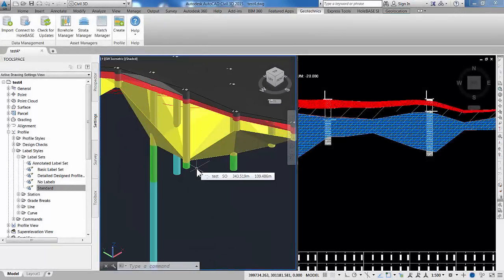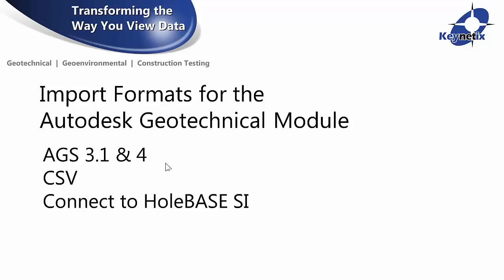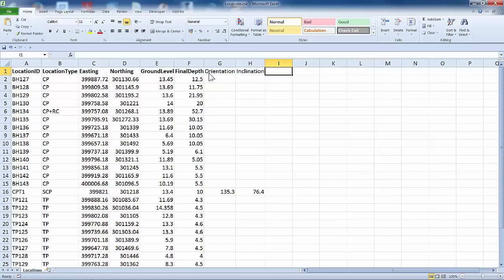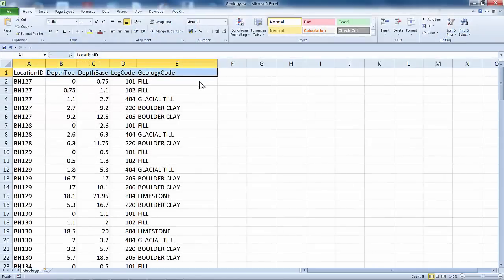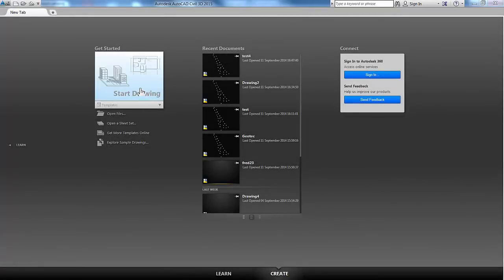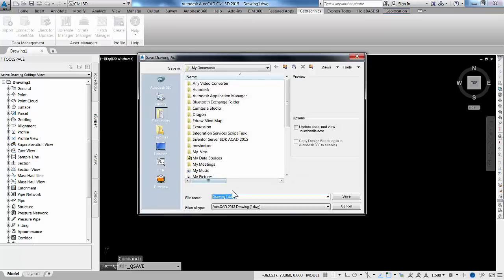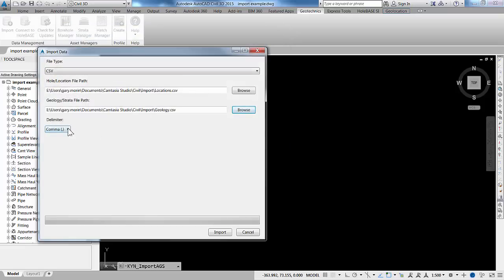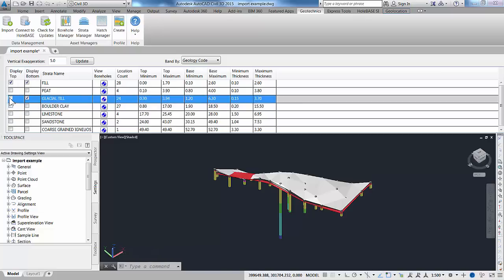Autodesk Geotechnical Module - How to Import Data into the Civil 3D Geotechnical Module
For a Free Online Training Course for the Geotechnical Module and demo datasets

There are 4 ways to import data into the Autodesk Geotechnical Module for AutoCAD Civil 3D; AGS 3.1, AGS 4, CSV and directly from HoleBASE SI.  This video looks at the first 3 of these methods and then details the format that the CSV files need to be to be importable into the Autodesk Geotechnical Module.

Finally the video shows the example CSV files being imported into the Autodesk Geotechnical Module for AutoCAD Civil 3D and the 3D Boring Logs displayed and geology surfaces generated.